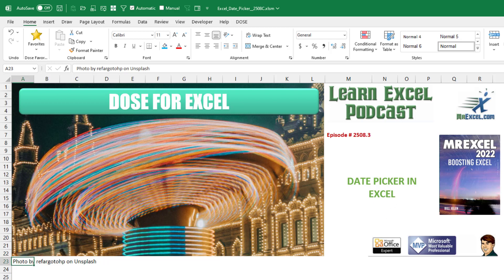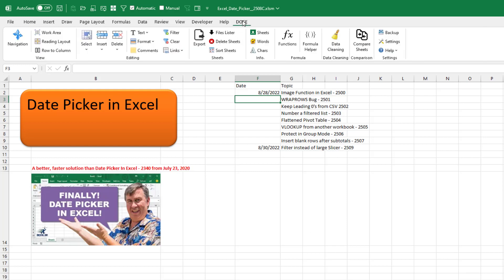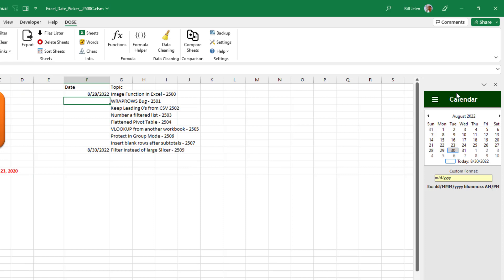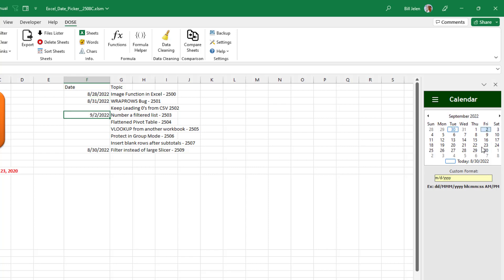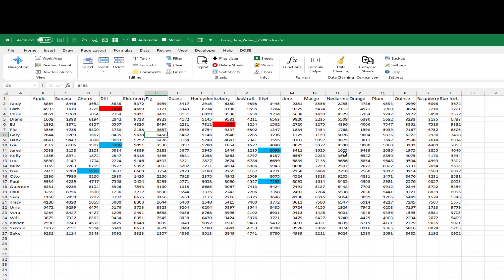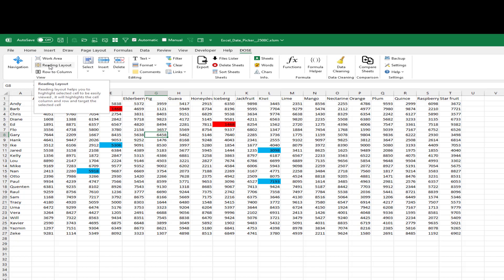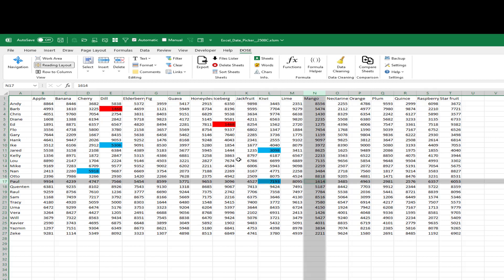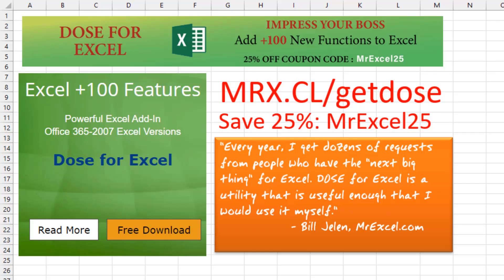Excel Date Picker & Highlight the Active Cell with Crosshairs - Episode 2508C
Microsoft Excel Tutorial:  Excel Date Picker

Excel's Missing Link: Introducing the Date Picker! 🚀

Ever wished for a date picker in Excel? Your wish is granted with the groundbreaking DOSE for Excel add-in! 🗓️

🔍 The Search Ends Here: In the past, we've explored various tools, but none quite like this. DOSE for Excel presents a sleek date picker that hovers on the right-hand side. It's as simple as choosing an option, selecting a date, and clicking insert. Cool, right?

🔄 Back to Today: Need to go back to the current date? No problem! This date picker is not just cool; it's super convenient.

🔍 Reading Layout Magic: But that's not all! DOSE for Excel offers a unique reading layout feature. Crosshairs elegantly indicate the selected cell without disrupting your existing colors. Turn it on or off effortlessly.

🛠️ DOSE for Excel: Why is it a game-changer? Year after year, Excel enthusiasts pitch 'the next big thing.' DOSE for Excel stands out as the first utility I'd use personally. Check it out at MRX.CL/getdose or click the 'I' in the top right-hand corner.

🚀 Until next time, Excel on, my friends! 📊 ExcelHacks DOSEforExcel DatePickerMagic MrExcelNetCast"

Excel sorely needs a date picker. In a previous video, I showed you the add-in from Sam Rad that has a date picker. In this video, take a look at the Date Picker included with the DOSE for Excel add-in.

I also take a look at their reading view, which essentially draws crosshairs to help you find the active cell. This allows you to highlight the selected cell's entire row and column.

(0:00) Problem Statement: Date Picker in Excel
(0:11) Using DOSE add-in for Excel
(0:21) Date Picker in Calendar Task Bar
(0:35) Crosshairs in Excel
(0:50) Buying DOSE for Excel
(1:01) Clicking Like really helps the algorithm

This video answers these common search queries:
adding a drop down calendar in excel
calendar to use in excel
can excel popup a calendar clicking on a cell
can't find date picker in excel
how do i add a calendar drop down in excel
how do i make a calendar pop up in excel?
how do you make a calendar drop down in excel?
how do you put a calendar in excel
how to add a calendar as a drop down in excel
how to add a calendar date picker to excel
how to add a calendar picker in excel
how to add a calendar pop up in a cell excel
how to add a calendar selection in excel
how to add a date picker calendar in excel
how to add a date picker in excel 365
how to add calendar drop down add in excel
how to add calendar in cell excel
how to add calendar selection in excel cell
how to create a date picker in an excel cell
how to do a date picker in excel
how to easily add a calander date picker to excel
how to insert a calendar dropdown in excel
how to insert date picker in excel 365
how to install date picker in excel 365
how to make a date picker in excel
how to pick a date in excel date picker
what is a date-picker in excel
what is mini calendar date picker for excel
where is calendar in excel
how to highlight selected cell in excel
how to highlight select cells in excel
how to make excel highlight selected cell
how to highlight selection in excel
excel how to highlight selected row